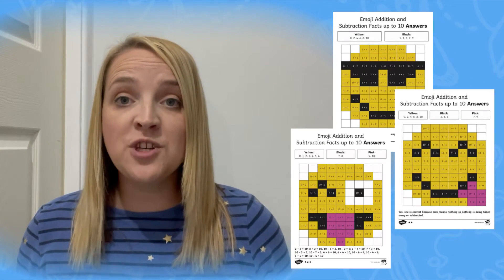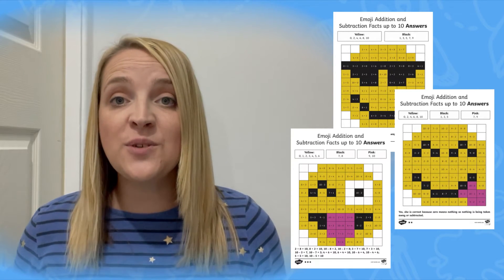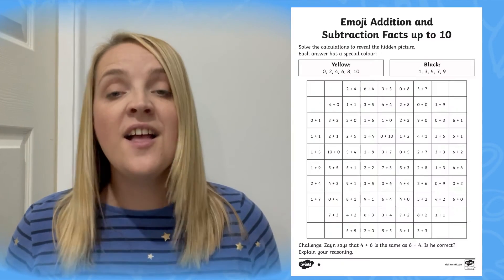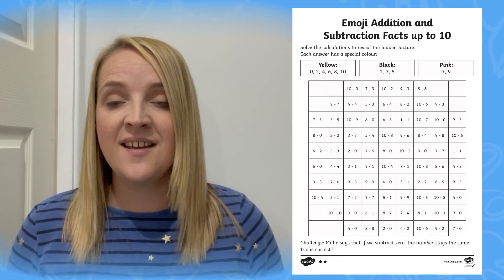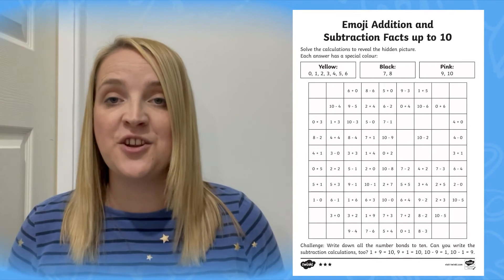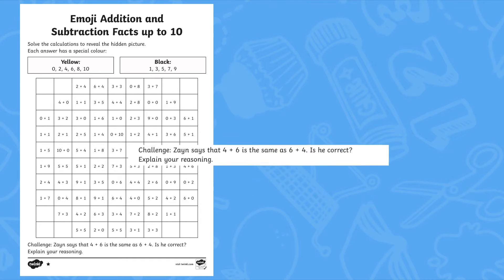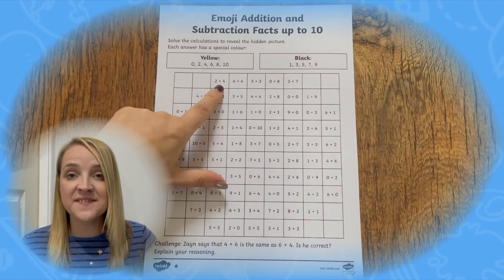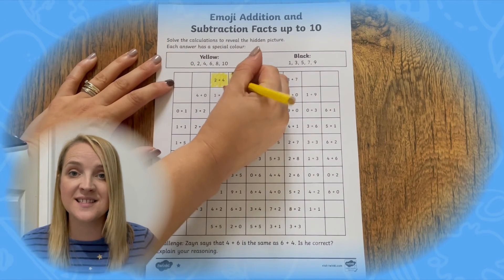Emoji Addition and Subtraction Facts up to 10 Worksheet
Use this Emoji Addition and Subtraction Facts up to 10 Worksheet to aid your teaching ➡️

Included within this set are three activities, to practise:

- addition facts up to 10,
- subtraction facts up to 10
- combination of both addition and subtraction within 10.

A mastery question is included on each activity sheet to deepen understanding and promote reasoning skills.

In this video, Twinkl teacher Stephanie  will show you how to make the most of this resource by demonstrating how to use at home or in the classroom.